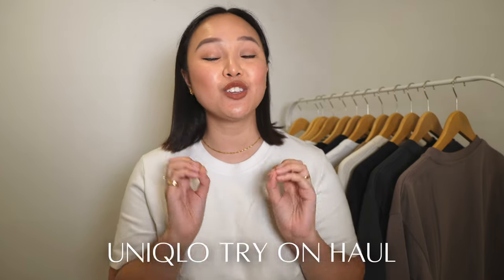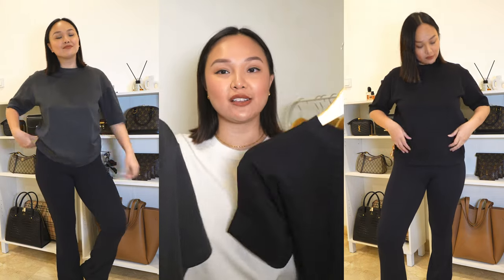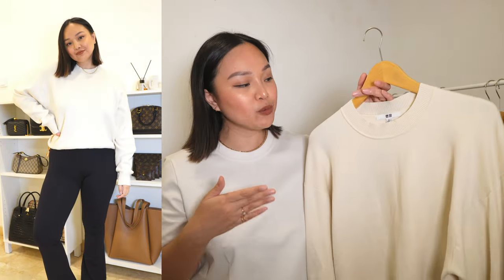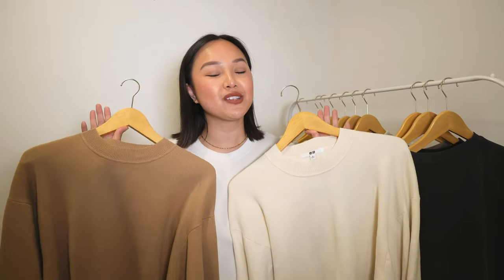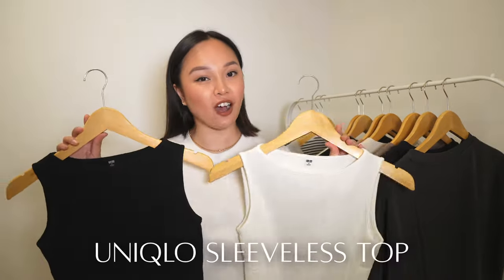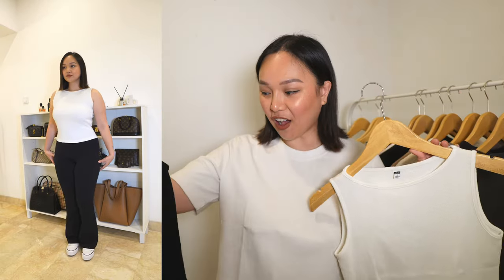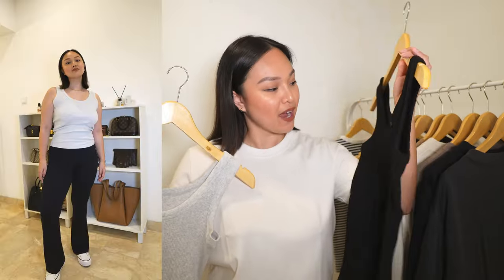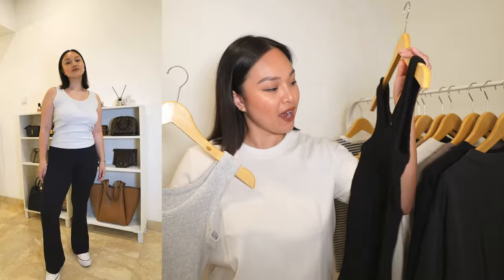Uniqlo Try On Haul | Best Basics & Capsule Wardrobe Staples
+ CHAPTERS
00:00 Intro
00:43 Airism tee
02:53 Relaxed knit top
04:48 Baby tee
06:20 Sleeveless top
08:23 Ribbed tank top
10:17 Closing